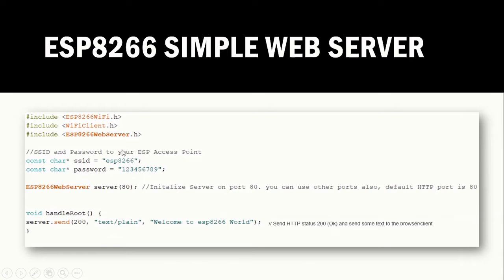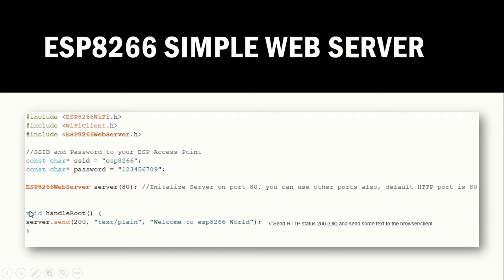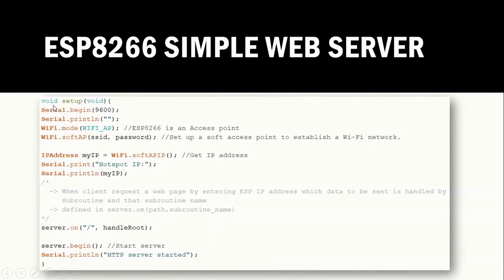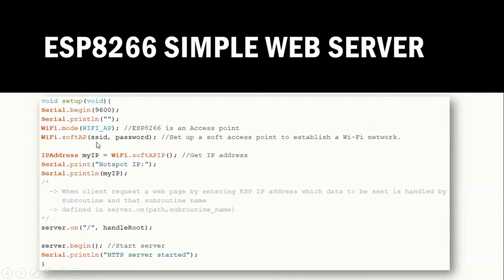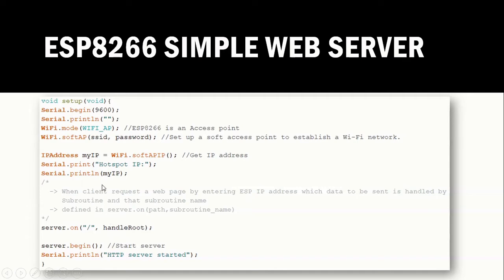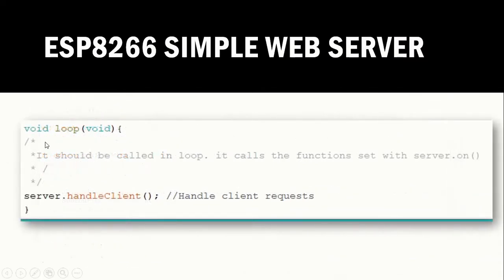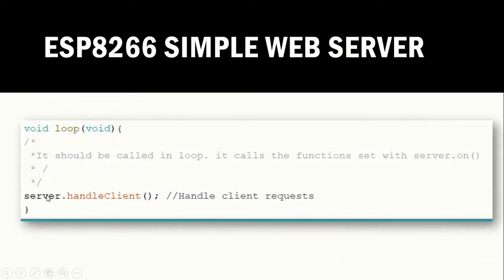Simple Web Server Demo using ESP8266 in Arduino IDE Analytics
Simple Web Server Demo using ESP8266 in Arduino IDE
how to create a simple webserver using  esp8266,
how to create a simple webserver using Nodemcu